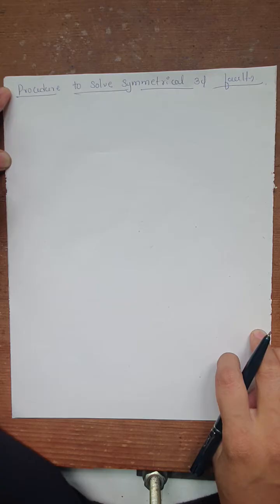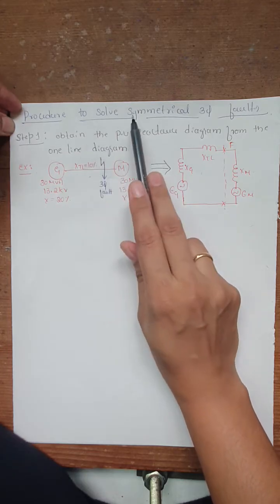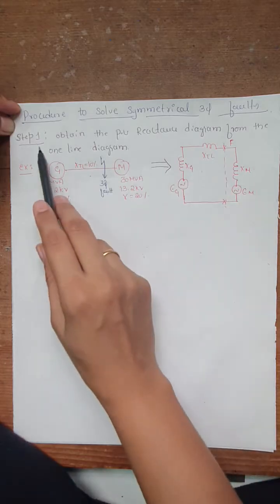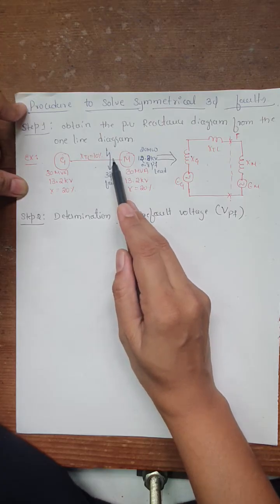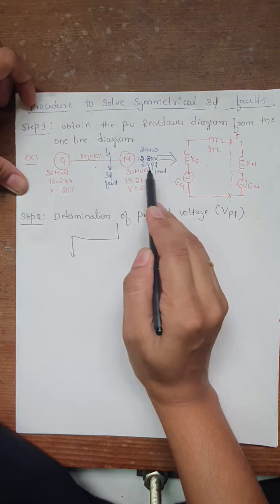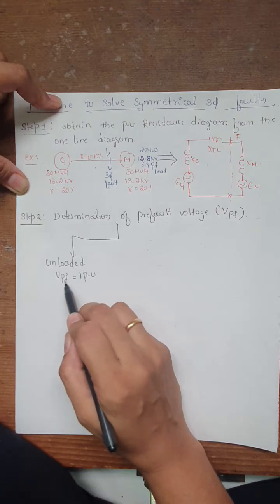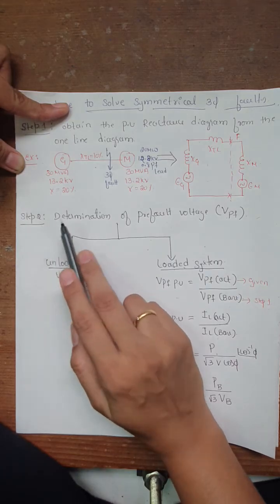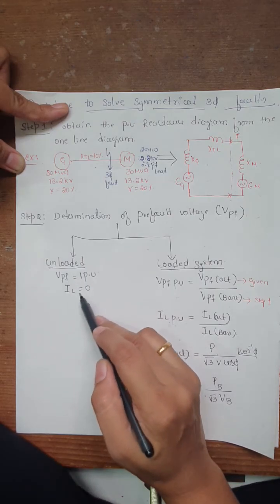Procedure to solve symmetrical 3 phase fault MODULE 2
MODULE 2 Procedure for solving the problems